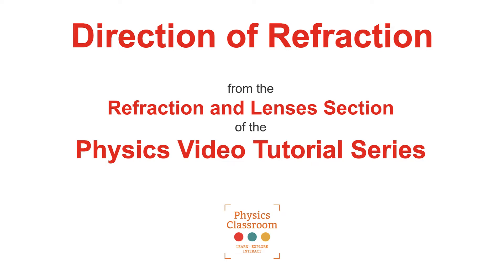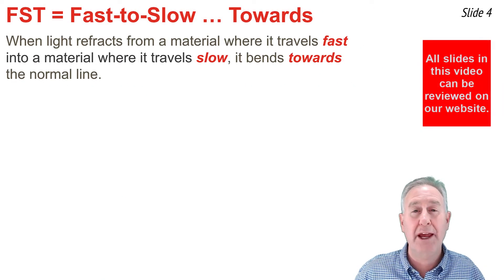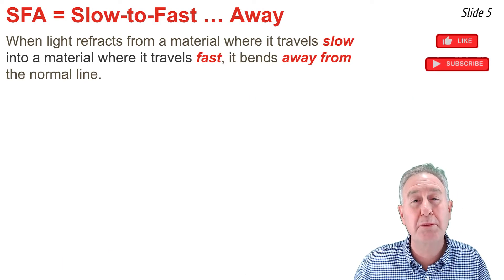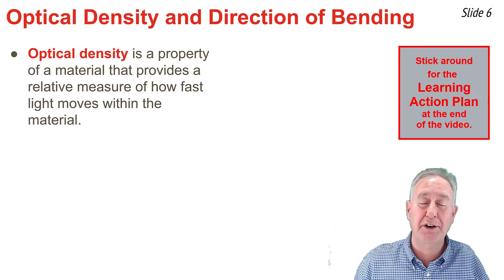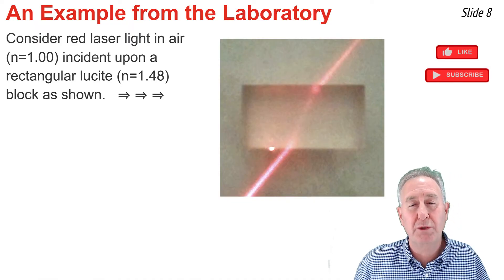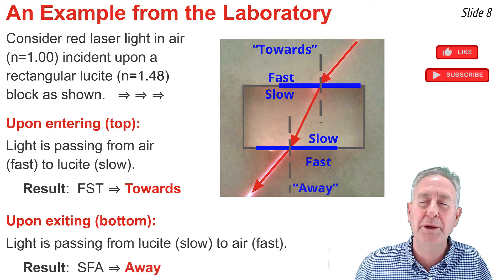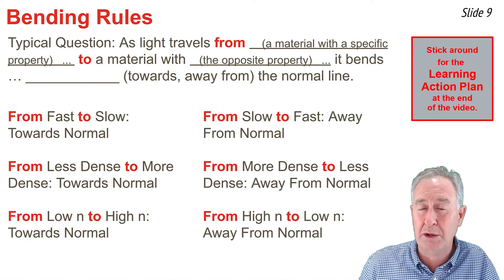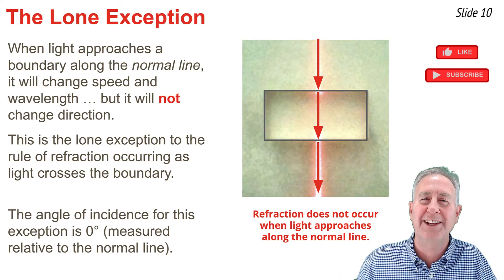Direction Of Refraction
Having troubles determining which direction light refracts? The end of those troubles are 11 minutes away. Tune in to Mr. H as he spells the answers out with detail and clarity. You'll be a pro when you're done watching.

Student Action Plan includes:
Minds On Physics, Refraction and Lenses Module, Mission RL2

Minds On Physics, Refraction and Lenses Module, Mission RL3

Concept Builders, Reflection and Refraction Chapter, Law Enforcement - Refraction

Tutorial on Refraction and the Ray Model of Light, Lesson 1, The Direction of Bending